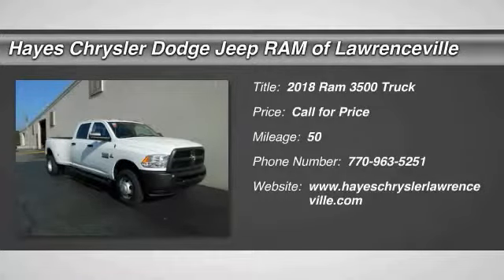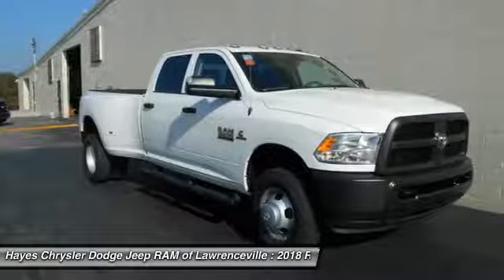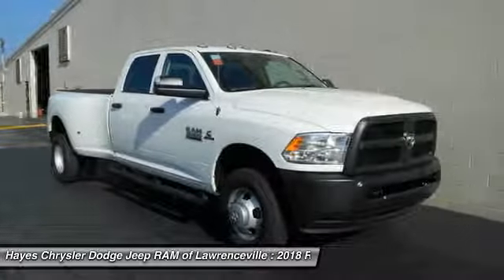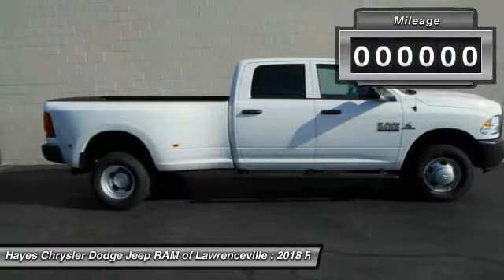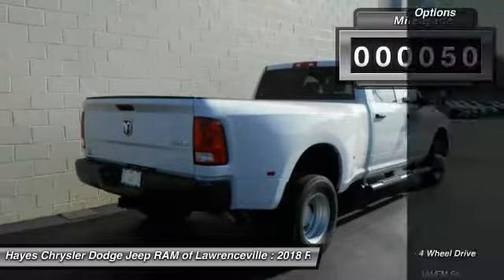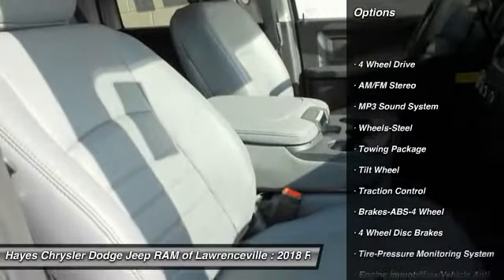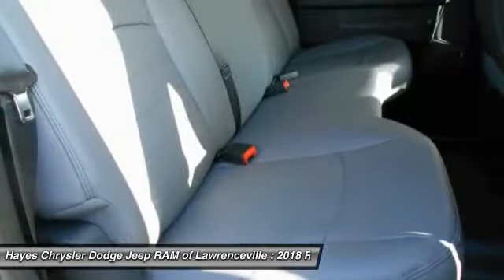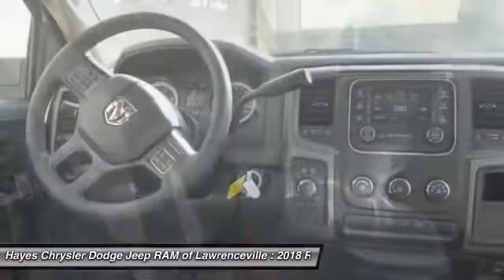2018 Ram 3500 Lawrenceville GA L839075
2018 Ram 3500

Factory MSRP: $59,575 2018 Ram 3500 Tradesman 4WD Aisin 6-Speed Automatic Cummins 6.7L I6 Turbodiesel Bright White ClearcoatbrbrRecent Arrival!brbrbrGeorgia's Dealer Rater Dealer of the Year for 3 years in a row. 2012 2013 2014. For Over 40 years and 3 generations our motto is and will always be Welcome to the Family***Hayes in Lawrenceville!